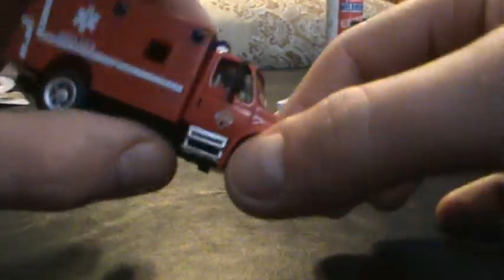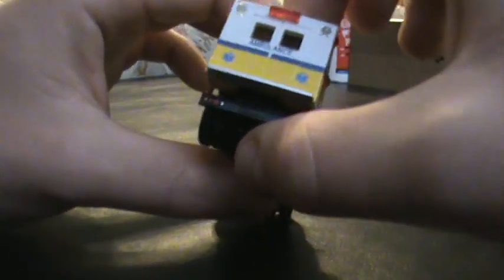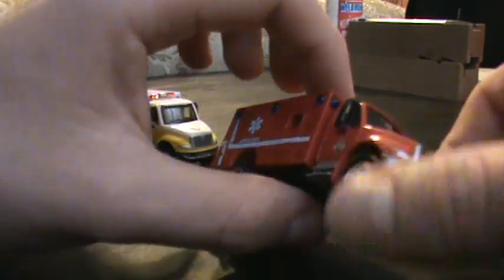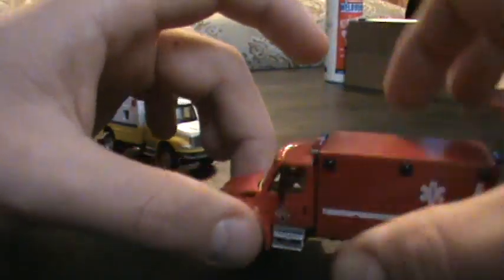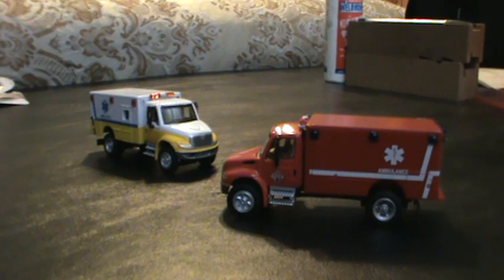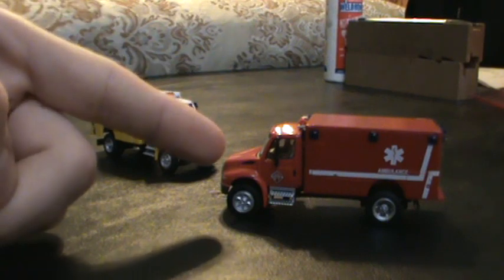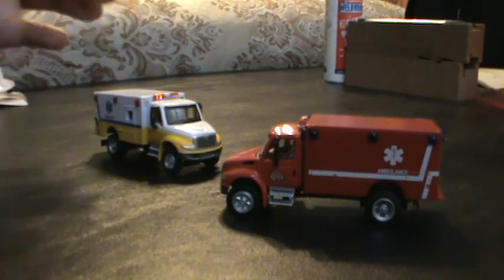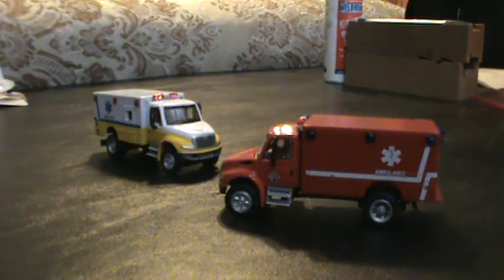Boley International Ambulances for MBFD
Matchbox Fire Department has taken delivery of two brand new 2013 International Durastar Ambulances